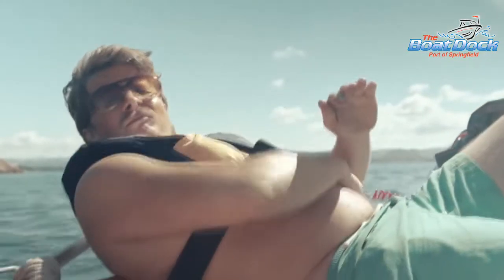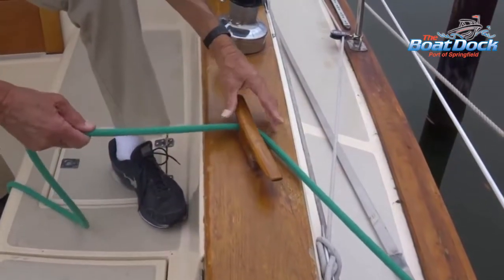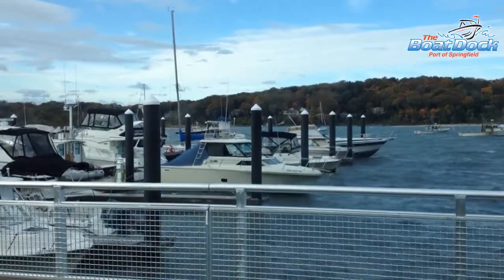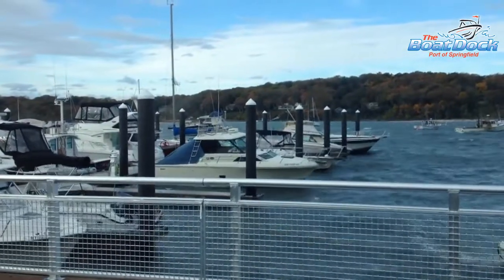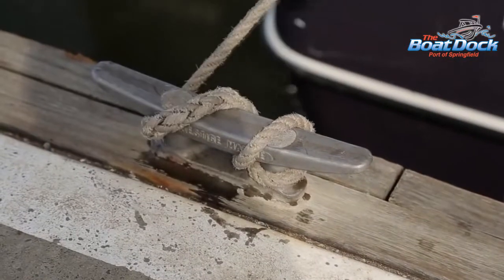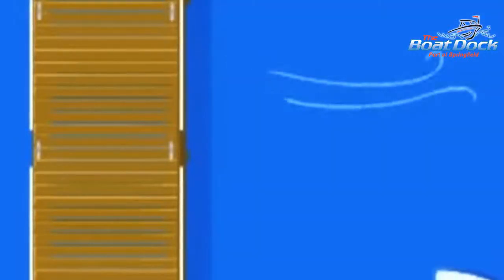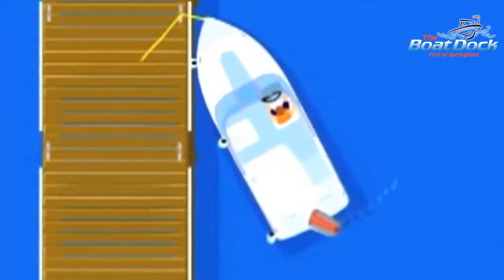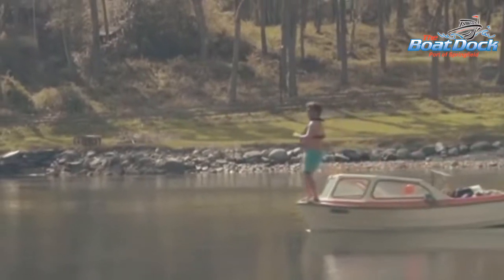How to Dock a Boat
It may seem like a no-brainer to the more experienced boater, but the first time you pull up & tie off to a dock can be a very daunting task! You don’t want to damage your new toy or the dock. And you certainly don’t want to injure your passengers! Let’s learn how to dock a boat the right way!

Before making your approach to the dock, you need to prep your boat. This means that you need to attach a line to your bow & stern cleats respectively. The best length for these lines is about two thirds the length of your watercraft, and we have the supplies to cut lengths to fit your individual needs!

You should also attach at least two boat fenders to either port or starboard, depending on which side will be closest to the dock. Wind and waves will cause even the most securely tied down boat to bump into the dock. Fenders offer extra protection to your hull and the dock you’re tied up to!

Before we begin, remember to take it slow! You should never approach a dock faster than you are willing to collide with it. Further, only apply power to the motor when the wheel position is in the direction that you want to go.

Wind conditions can affect what approach strategy you should use. You can take advantage of high winds moving towards the dock. Position your boat parallel to the dock, and allow the wind to gently push you in to close the gap. Tie off the bow & stern lines, and you’re done!

If there is no wind approach the dock at an extremely narrow angle, almost parallel. Once you are close, slightly turn the boat away from the dock and cut the power to the motor. Your momentum will cause you to drift right up to the dock. Remember to GO SLOW! Protect your hull, the dock, and passengers!

If the wind is blowing away from the dock, approach the dock at a sharp angle, almost nose pointing directly at the dock. Once the nose is close enough, tie off your bow line to the dock cleat. Now turn the steering wheel away from the dock, and apply power to the motor. The stern will swing towards the dock, and you now can securely tie off! Don’t forget to watch your speed!

Finally, there is no shame to ask for help! If the water is too choppy or you don’t feel confident in your approach, toss a line to someone on the dock and have them gently pull you in. It’s a better option than causing damage to your brand new hull!

I hope this quick guide will enhance your boating experience! Do you have your own docking tips? Did I miss something? Leave us a message in the comments. Have a nice day!